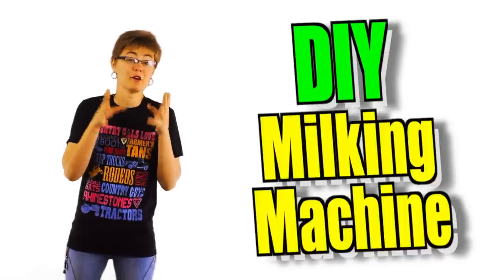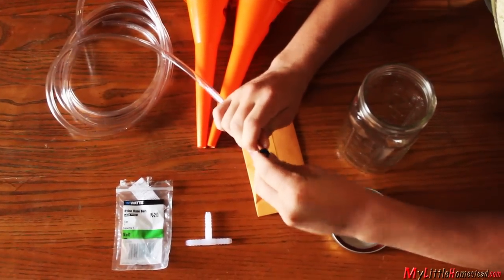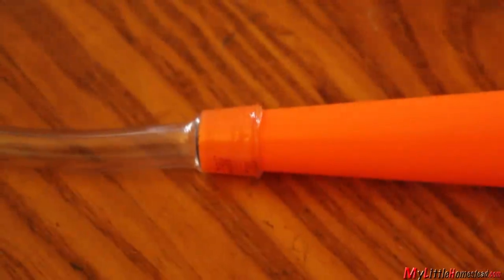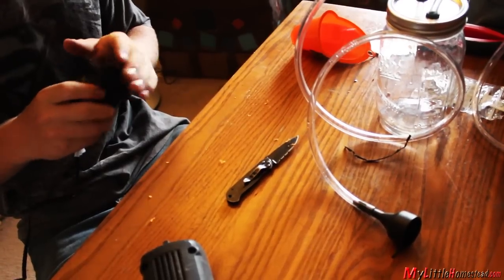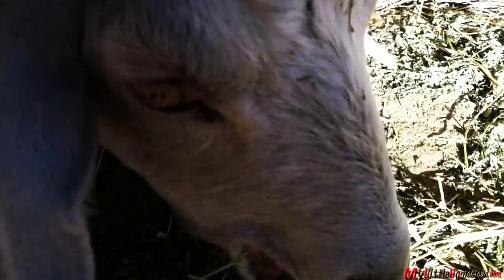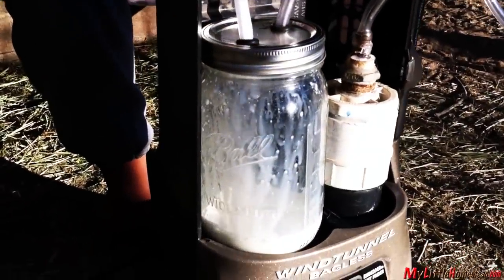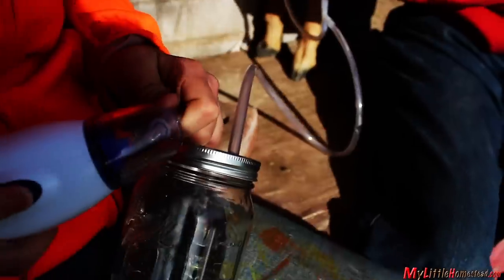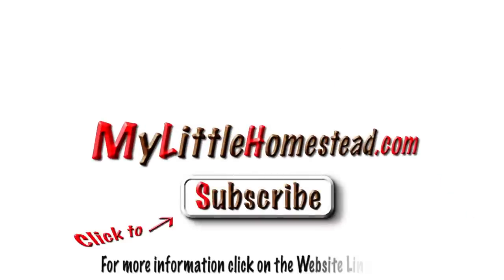DIY Handheld Milking Machine - Milking Skills NOT Required!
How to Make a Handheld Milking Machine. Do It Yourself :)